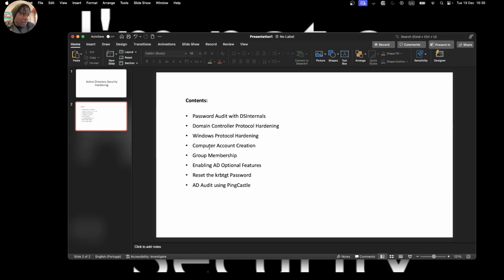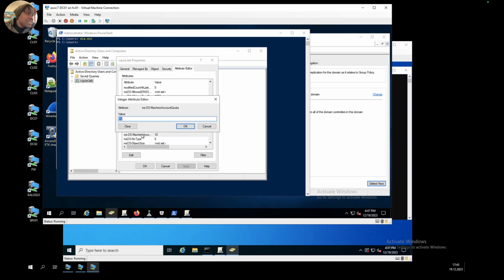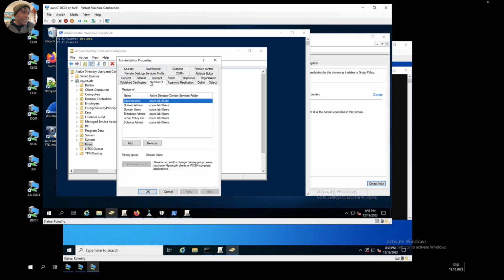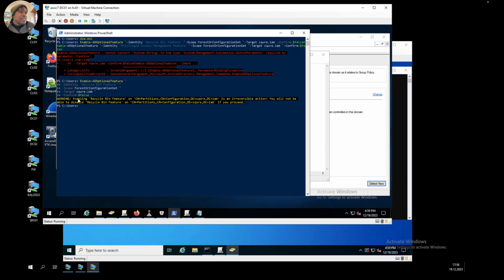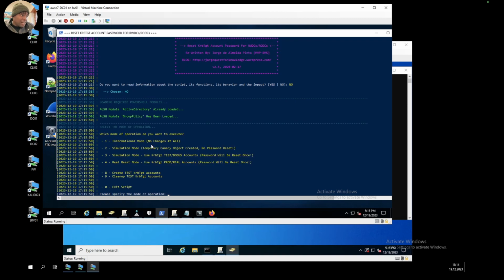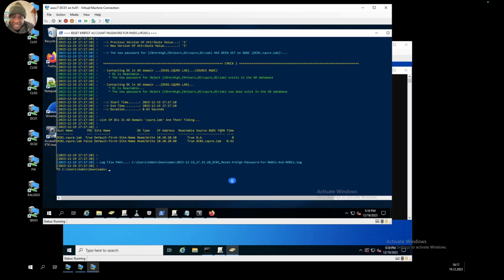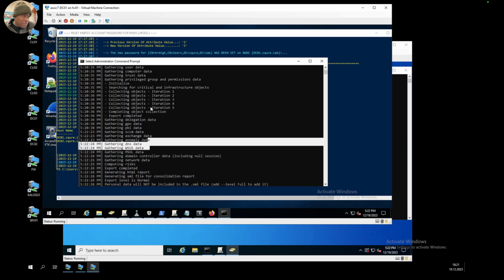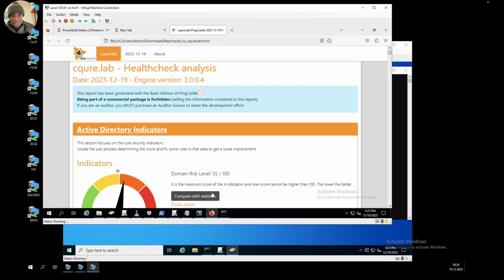Active Directory Security Hardening V2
This video is the second recording which covers:
- Computer account security
- Group membership security
- AD Optional features
- Resetting krbtgt password